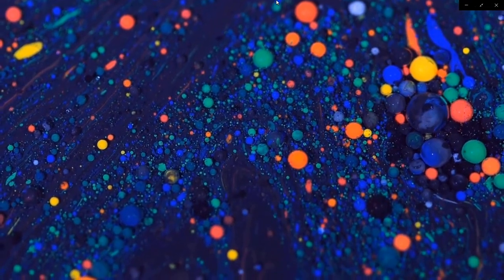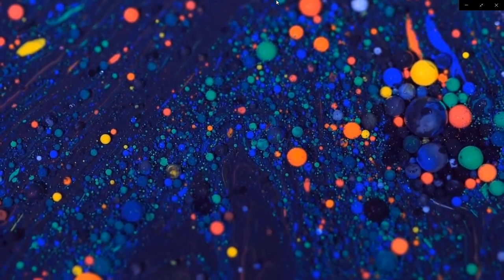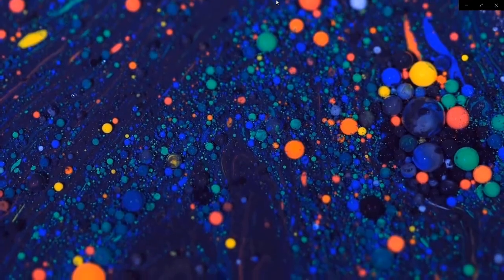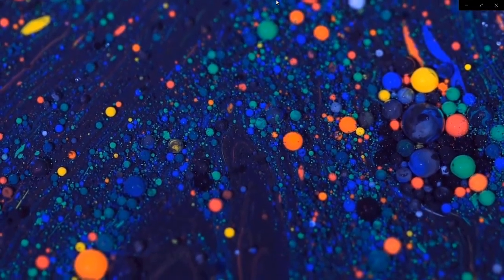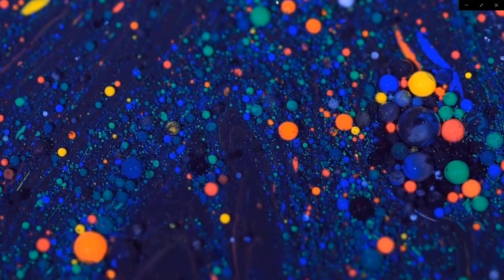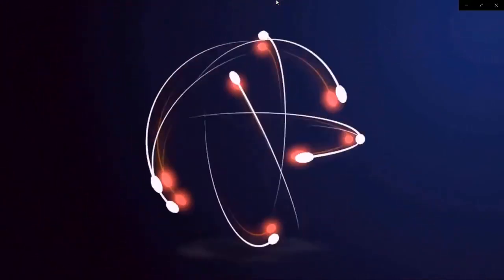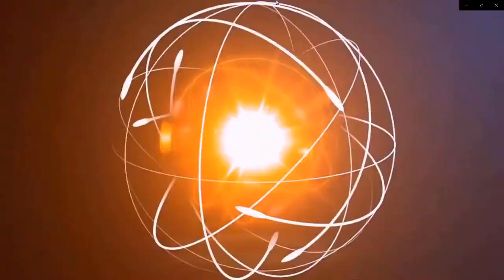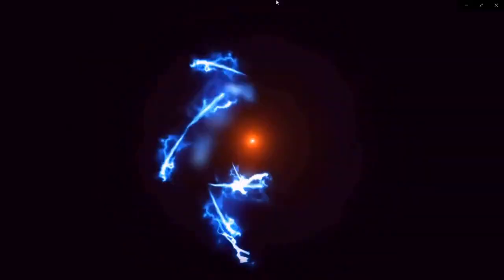History of life in the Universe !!!